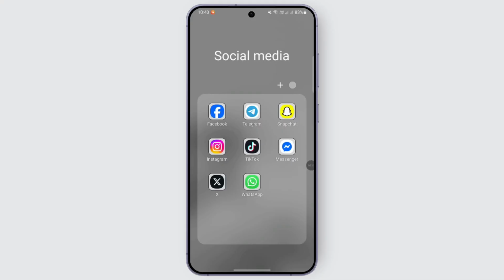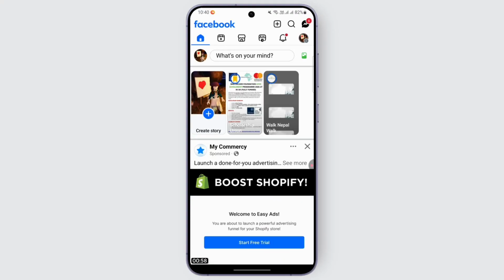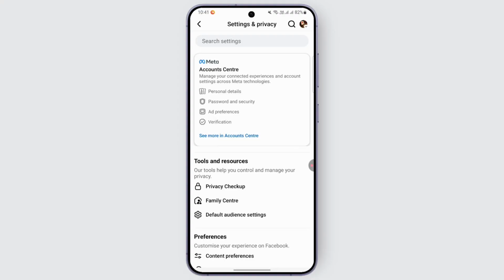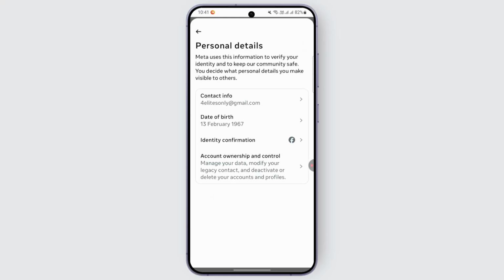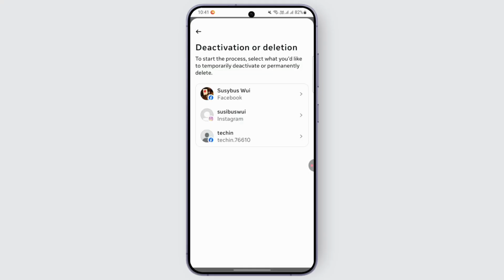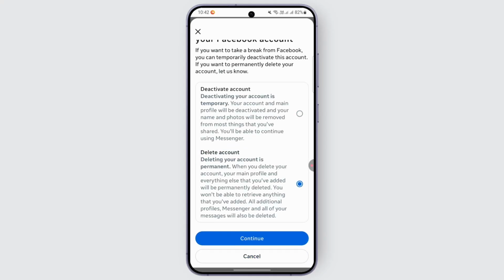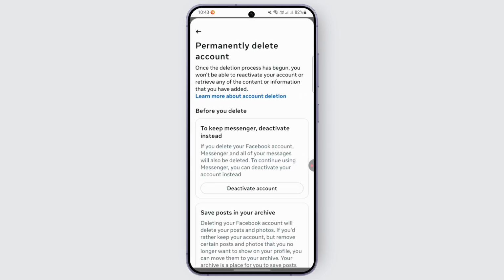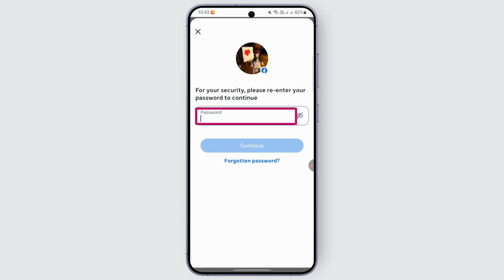How to Delete Another Facebook Account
How to Delete Another Facebook Account (2025)! Want to remove or delete another Facebook account quickly and safely? This video will guide you through the steps on how to delete another Facebook account easily. Whether you're asking, "Can I delete someone else’s Facebook account?" or need help with the process, this tutorial has you covered. Learn the steps to manage accounts and remove unwanted profiles efficiently. Watch now to see how you can delete another Facebook account today!

Timestamps:

00:00 How to Delete Another Facebook Account
00:10 Can I Delete Someone Else’s Facebook Account?